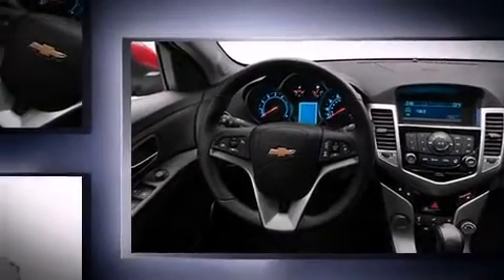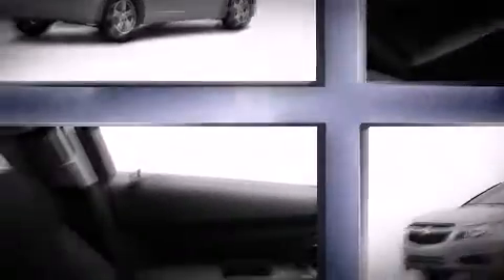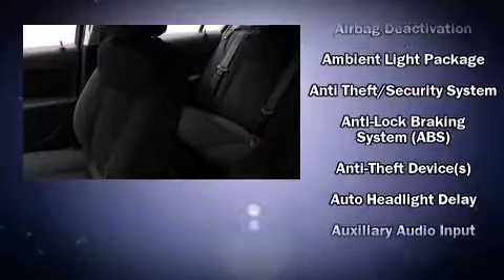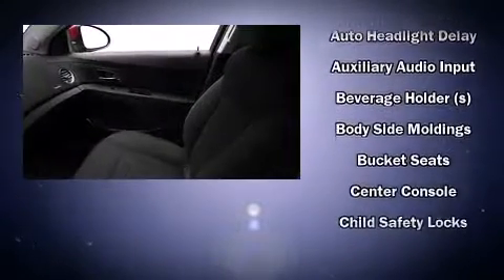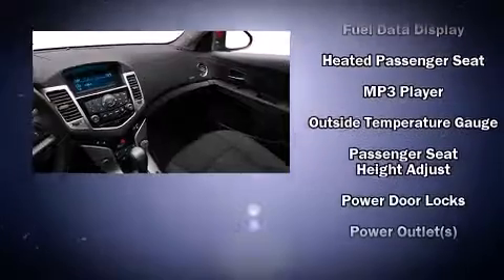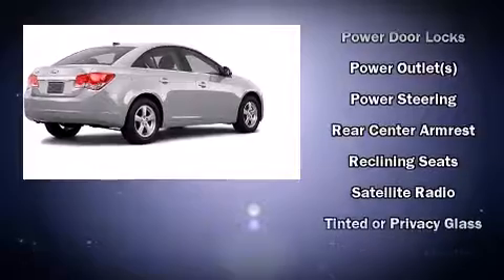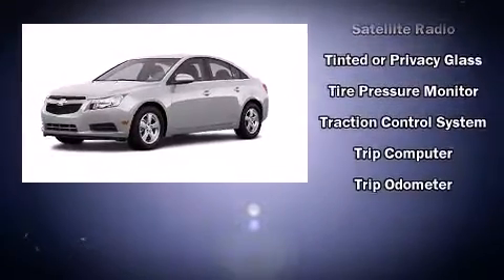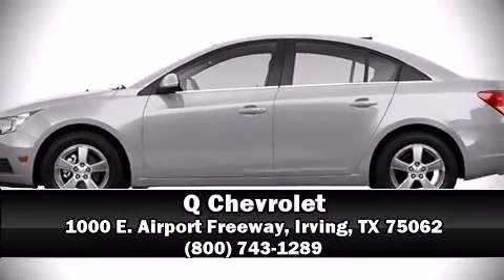2011 Chevrolet Cruze LT in Irving, TX 75062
Q Chevrolet
1000 E. Airport Freeway

This 4 door, 5 passenger sedan offers the latest in technological innovation and style. Performance and efficiency are both prioritized thanks to the efficient 4 cylinder engine, providing a smooth and predictable driving experience. Top features include remote keyless entry, delay-off headlights, a tachometer, variably intermittent wipers, a trip computer, telescoping steering wheel, power door mirrors, and air conditioning. Premium sound drives 6 speakers, providing you and your passengers a sensational audio experience. Chevrolet also prioritized safety and security with features such as: dual front impact airbags, front and rear SIDE impact airbags, traction control, ignition disabling, and ABS brakes. For added security, dynamic Stability Control supplements the drivetrain. Our team is professional, and we offer a no-pressure environment. They'll work with you to find the right vehicle at a price you can afford. Please don't hesitate to give us a call.